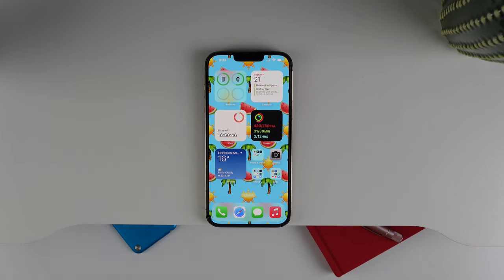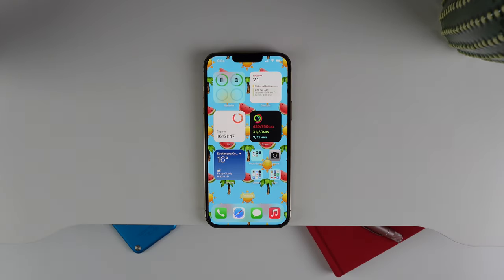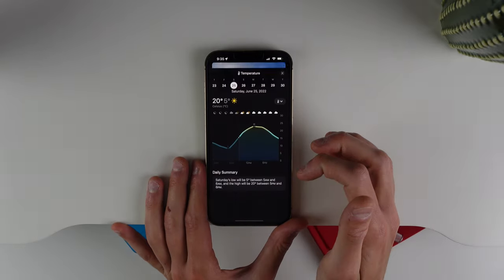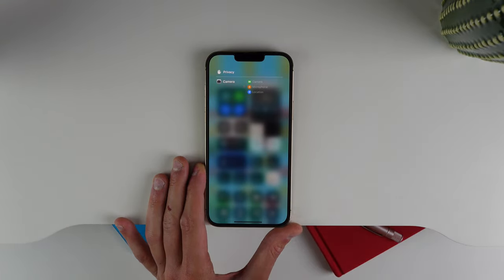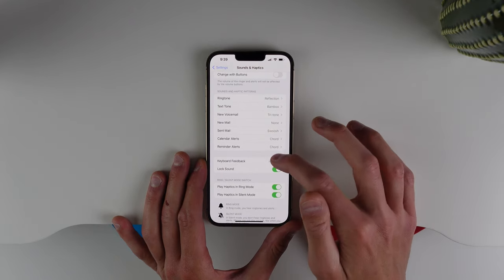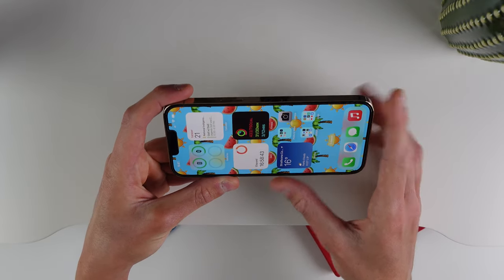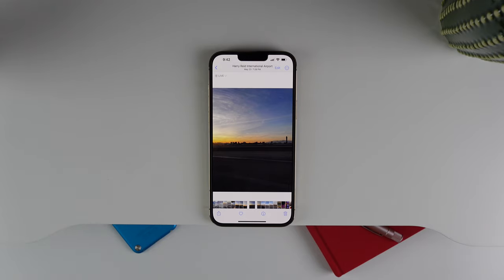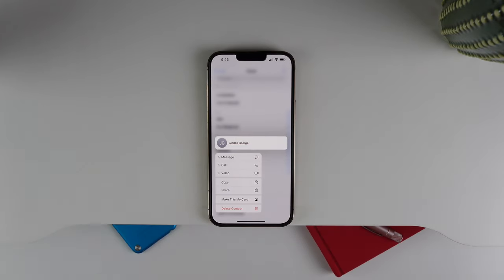iOS 16 hidden features you didn’t know about!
Showcasing some of the lesser-known hidden features in iOS 16!